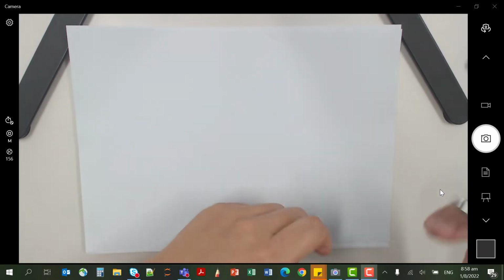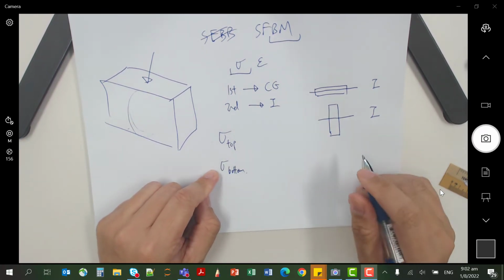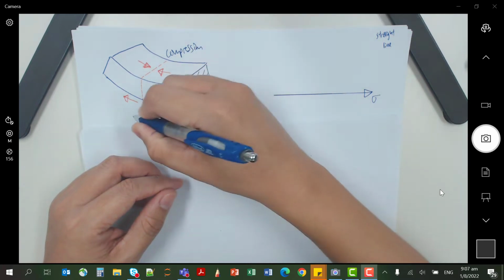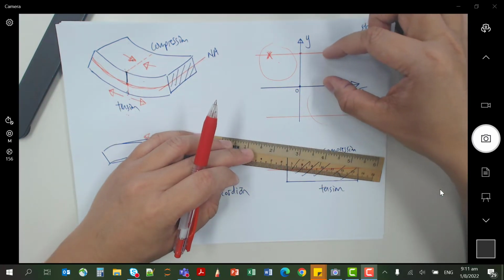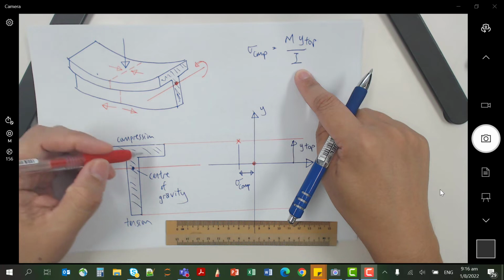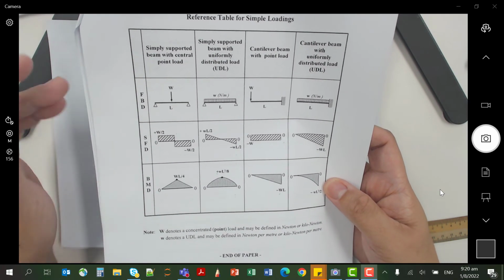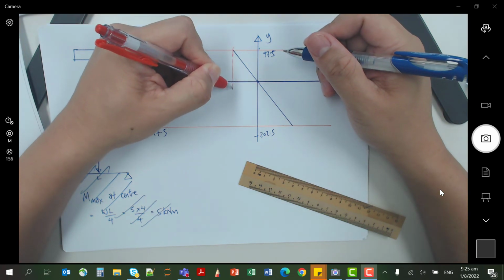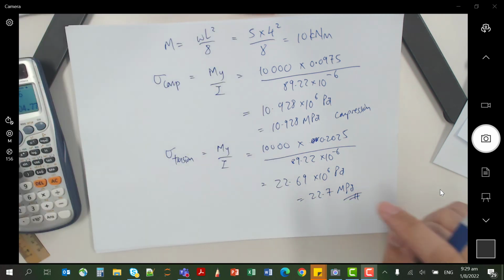Mechanics 2 - Bending Theory